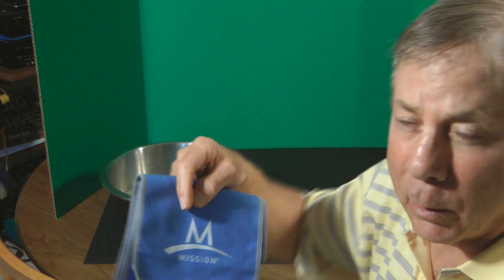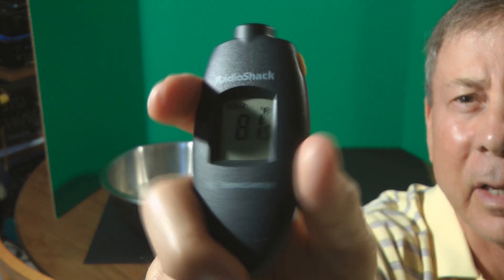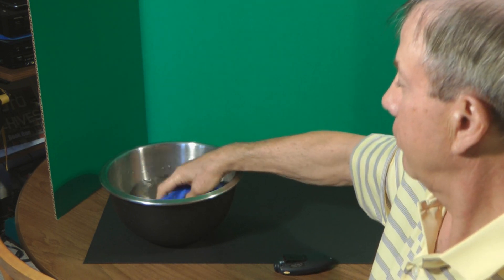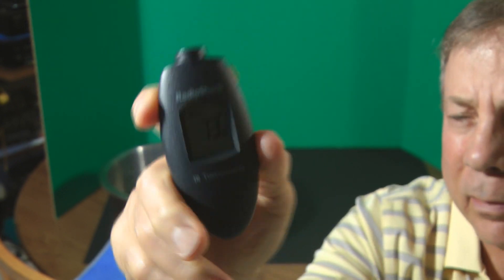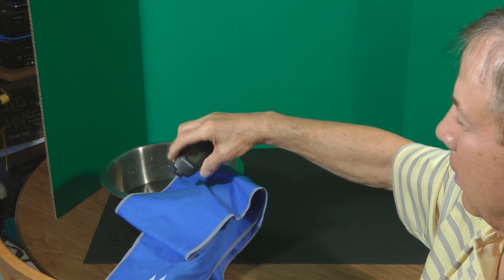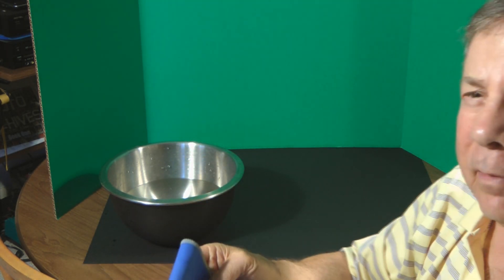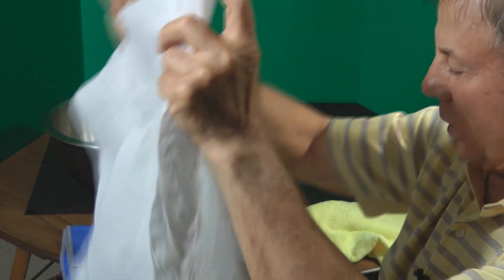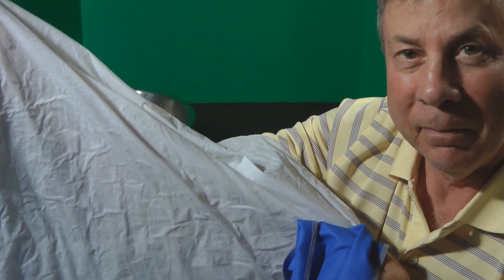Mission Enduracool Towel DEBUNKED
When it comes to cooling towels physics still applies...not magic!  As water evaporates it cools things off. Heat draws moisture which then evaporates and cools...good marketing idea though.